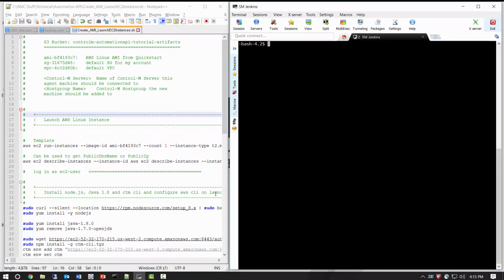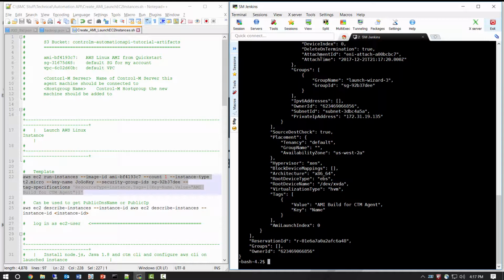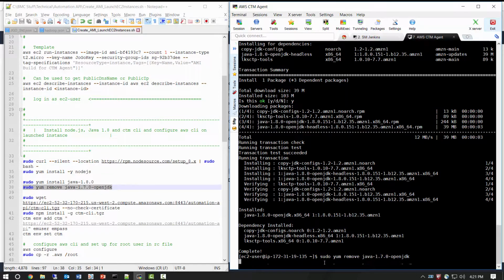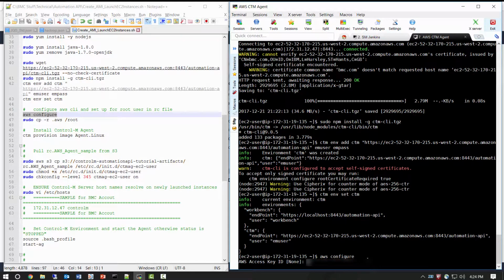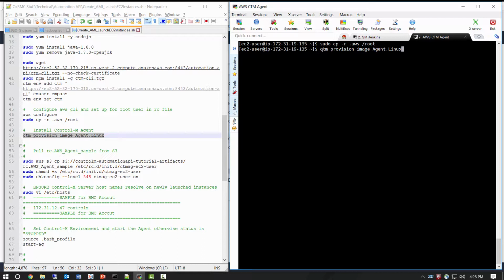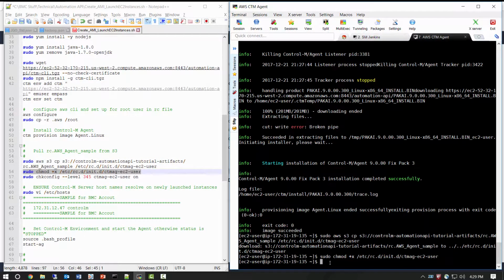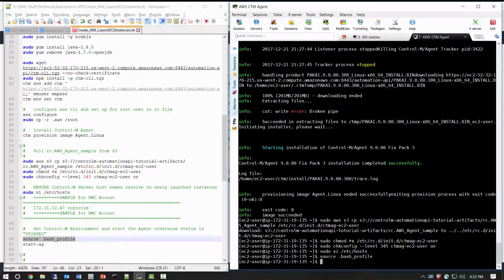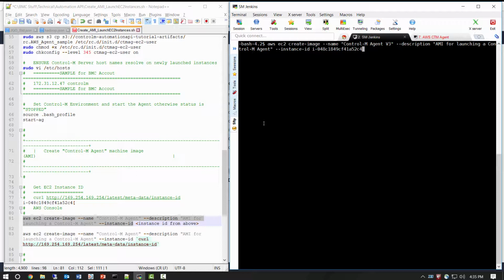Control-M Automation API - Workload on AWS Part 1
In this video, you will learn how to build an AMI with an embedded Control-M agent.